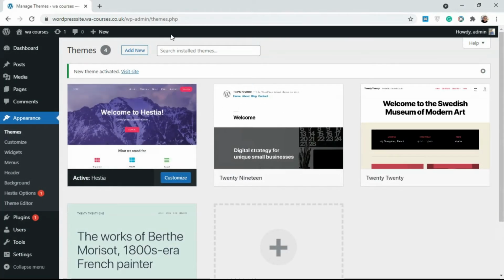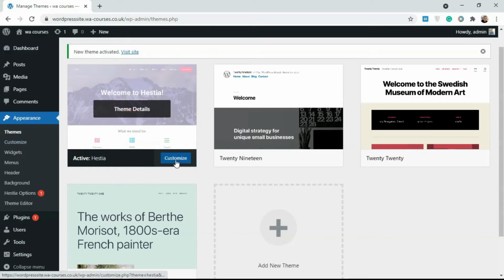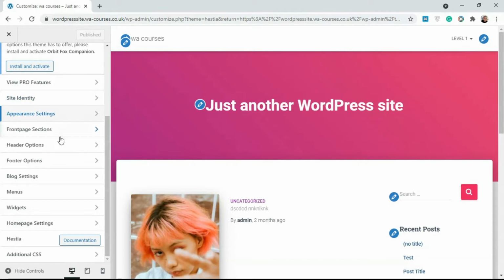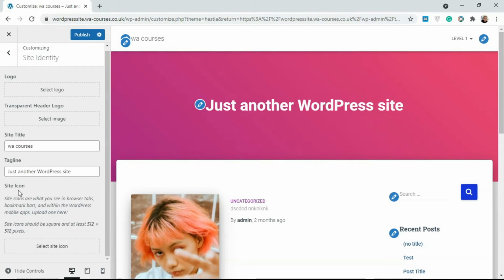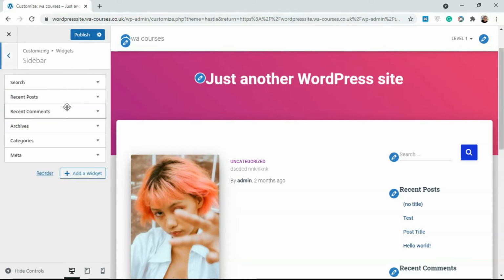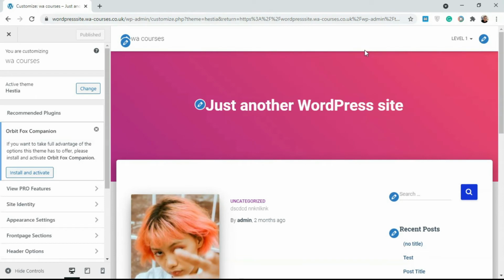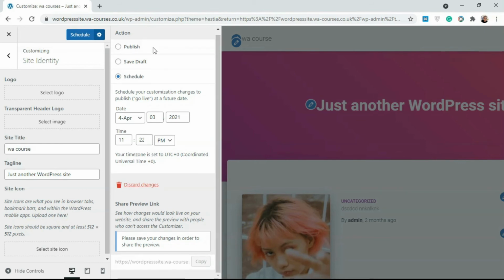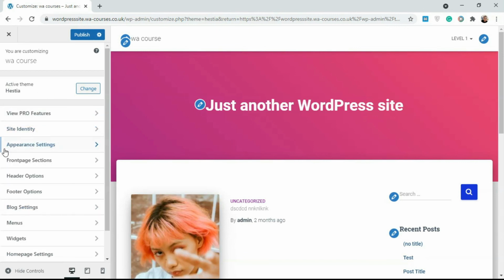Using the Theme Customizer in WordPress: Part 31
This video will teach you how to use the theme customizer in WordPress